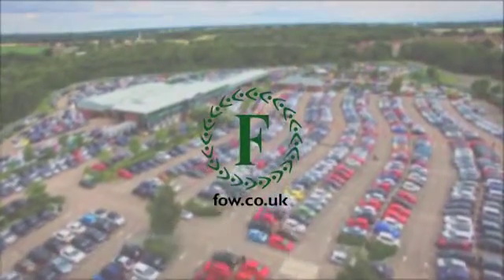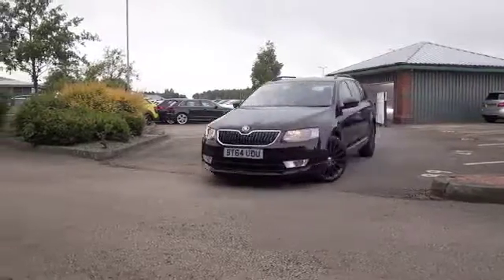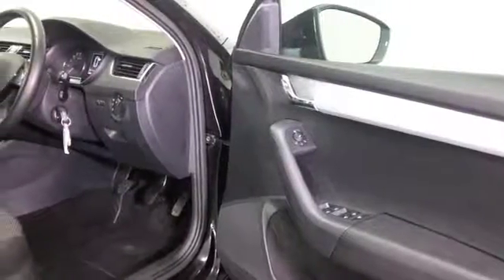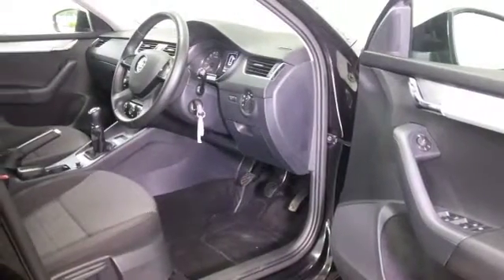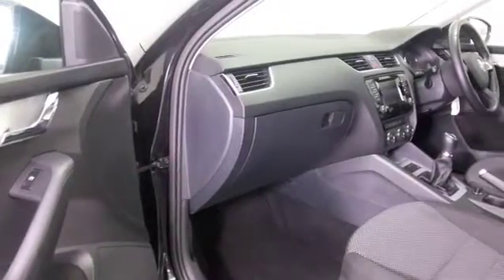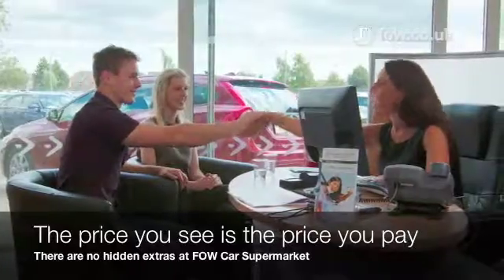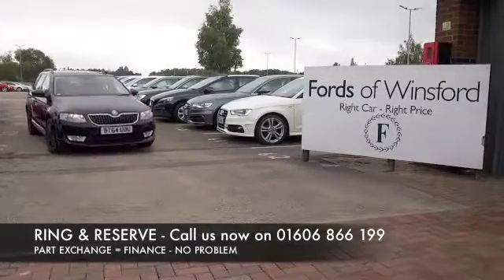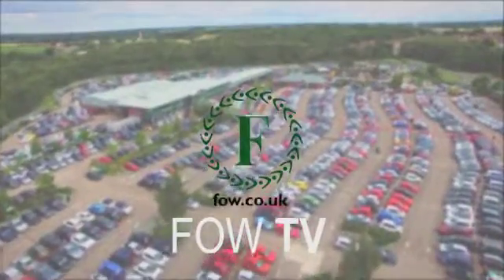SKODA OCTAVIA DIESEL ESTATE (2014) 2.0 TDI CR BLACK EDITION 5DR - BT64UDU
DETAILS:
First registered: 28/11/2014
Current mileage: 22800
Registration: BT64UDU
Colour: BLACK

This used car is for sale at Fords of Winsford Car Supermarket in Cheshire, UK